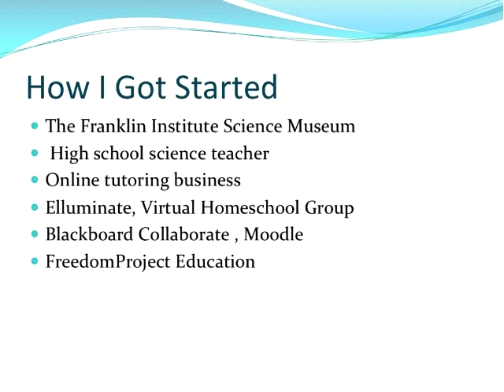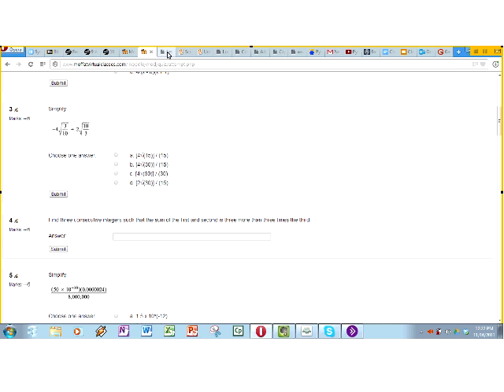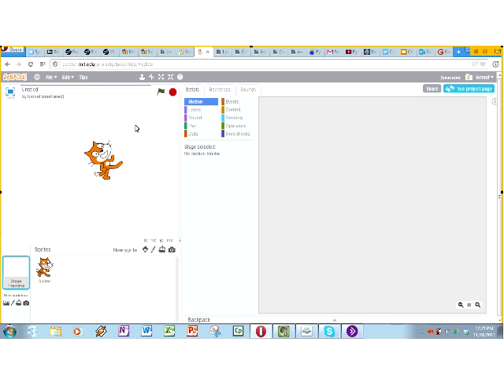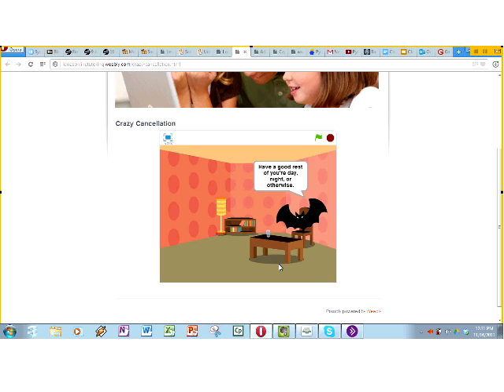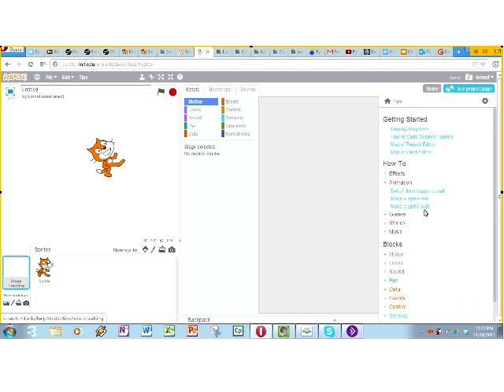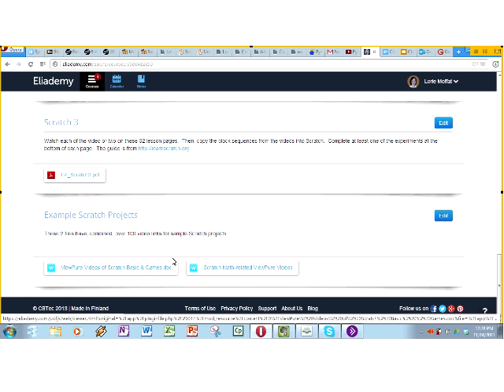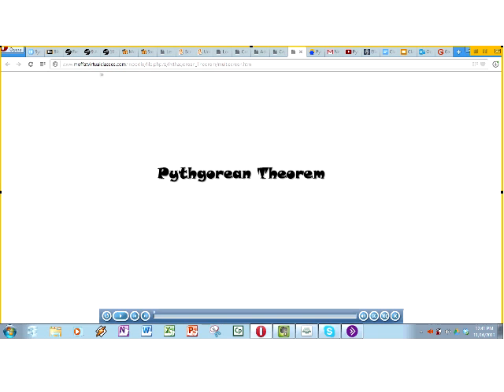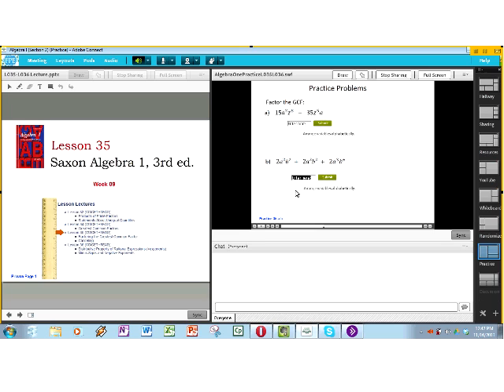Lorie Moffat - FeaturedTeacher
Classroom 2.0 LIVE webinar, November 16, 2013. Featured Teacher: Lorie Moffat Topic: "Online Teaching Adventures." Lorie is currently providing 1:1 online tutoring for Middle School/High School math and science students, and is also teaching HS math classes at FreedomProject Education. She has over 20 years of teaching experience, and most of that time, she was a museum educator for The Franklin Institute Science Museum (Philadelphia, PA) and high school science teacher in a suburban Philadelphia public school. She is also one of our regular weekly co-hosts for Classroom 2.0 LIVE and we are so proud to feature her teaching! She will be sharing many exciting ways she uses tools such as Adobe Captivate (practice problem files for students), Scratch and related Adobe Presenter files, as well as some student-made Scratch examples. She is also an experienced Moodle user and will share how she has used it to create quizzes for Algebra and Geometry.